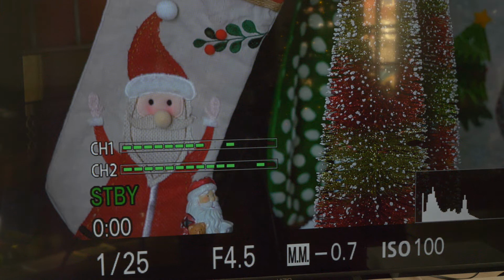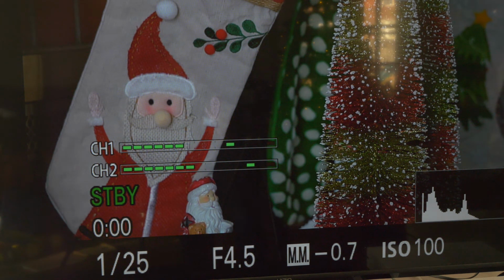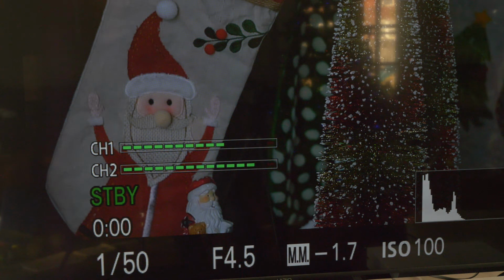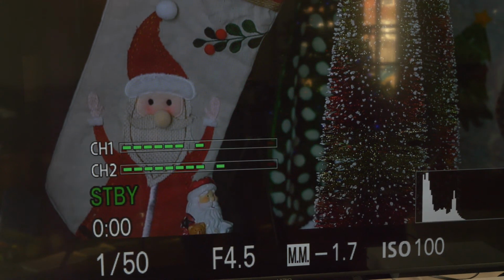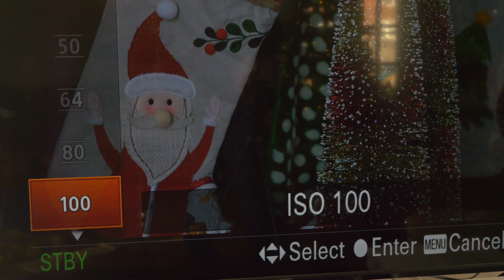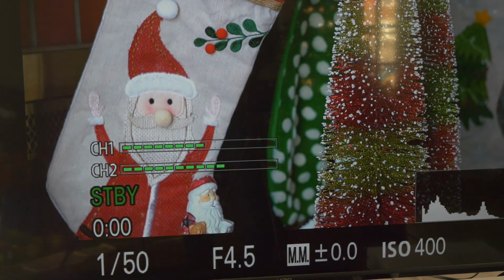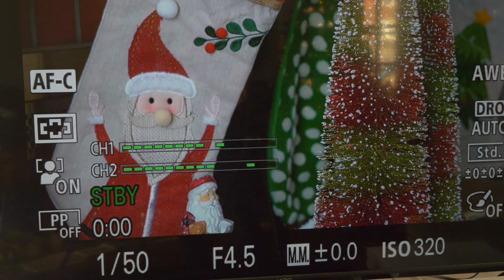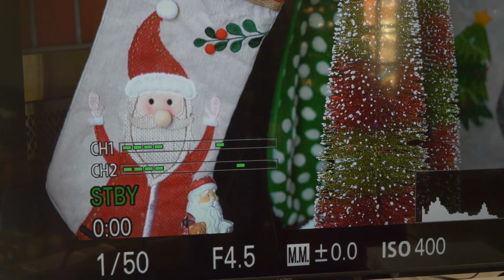ISO Shutter Speed Aperture Explanation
TV Mass Media Video explaining the ins and outs of ISO, aperture and Shutter Speed.